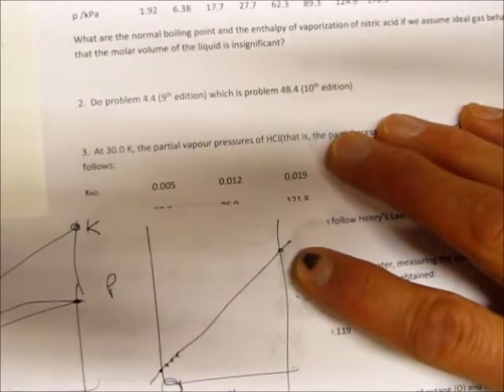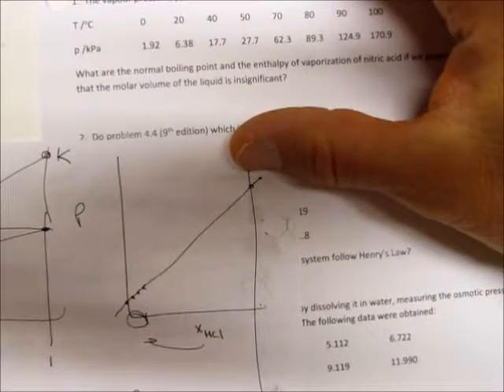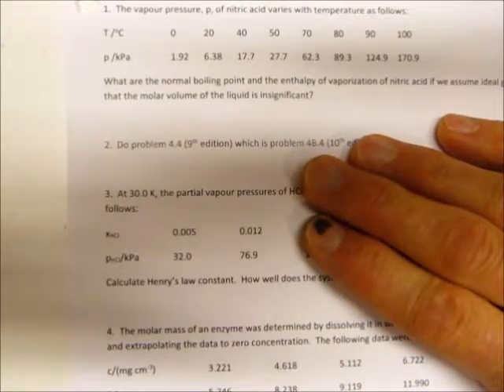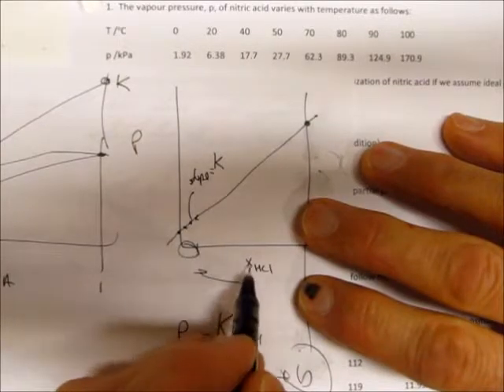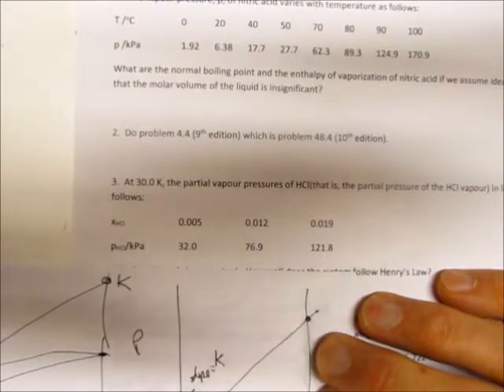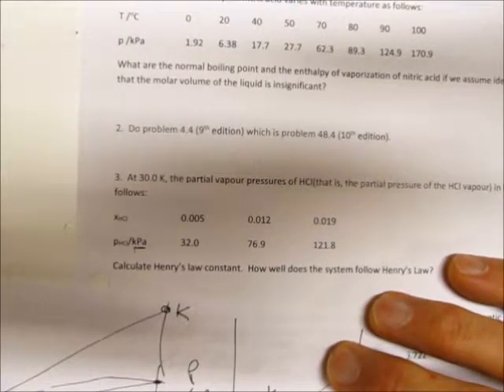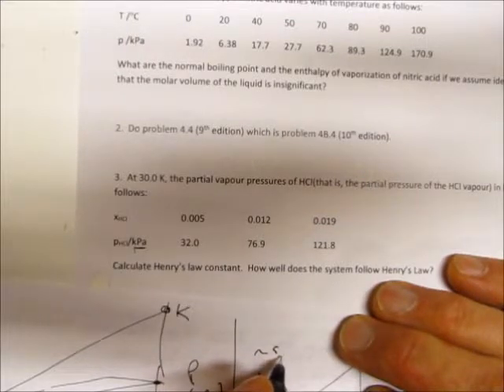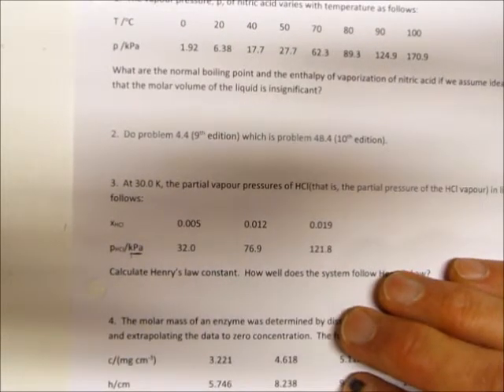CHM 529 assign 1 question 3